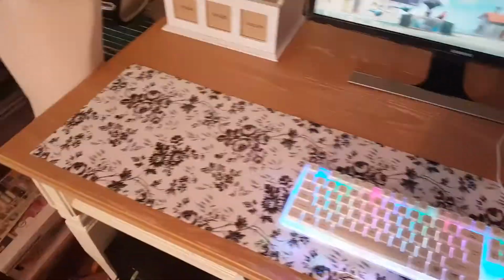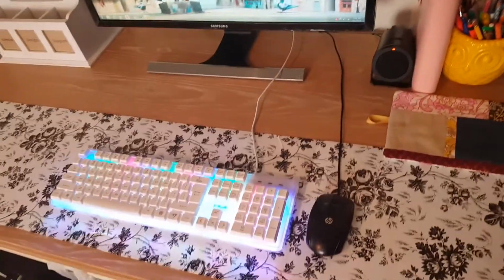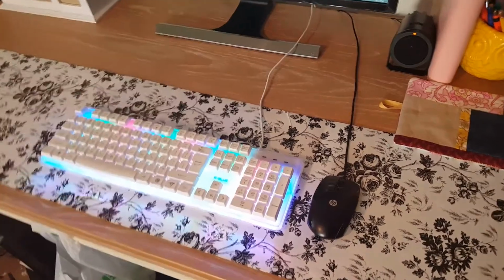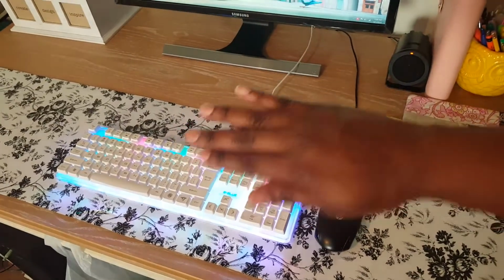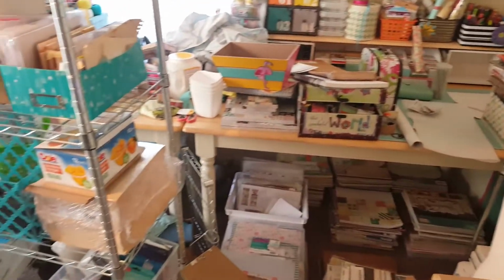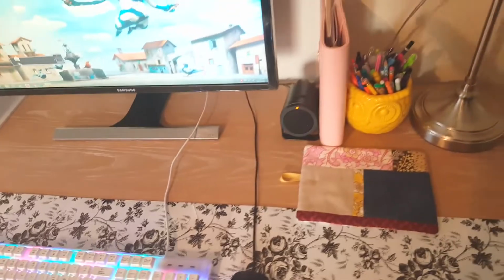Craft Room Update & DRAWING GIVE AWAY #1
This is an update on how things are moving along in my craft room. It is slow going but slow and steady always feels like procrastinating.
Please be sure to enter this drawing. It is open to everyone.